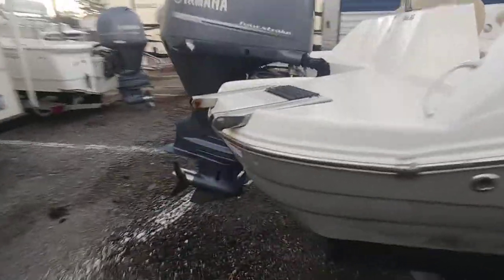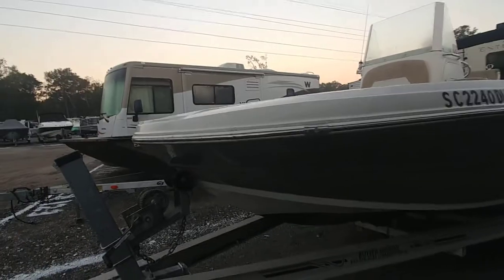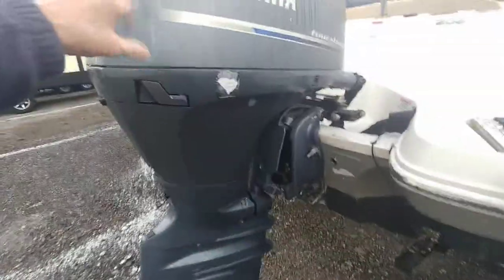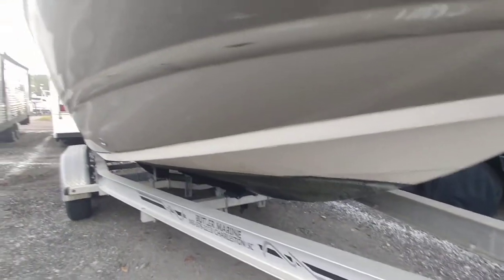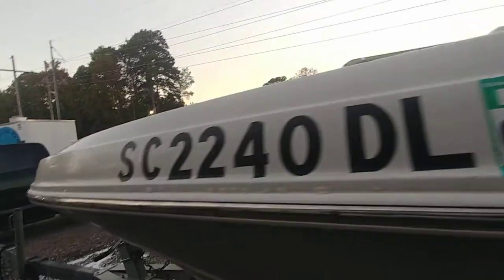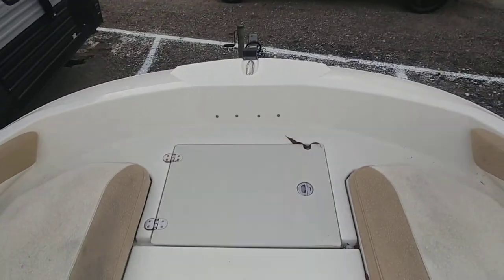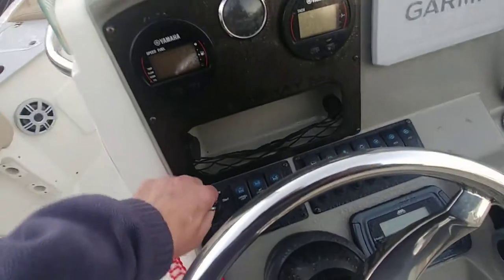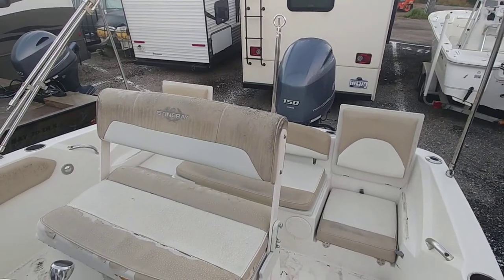2018 Stingray 206CC Deck Boat